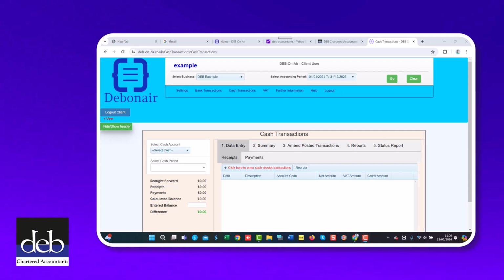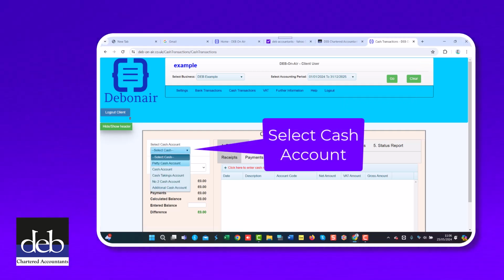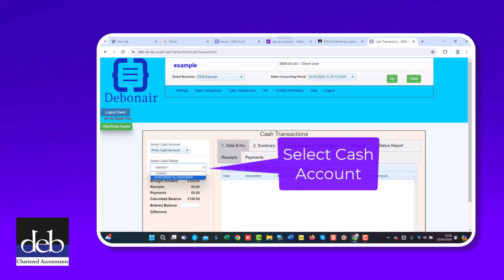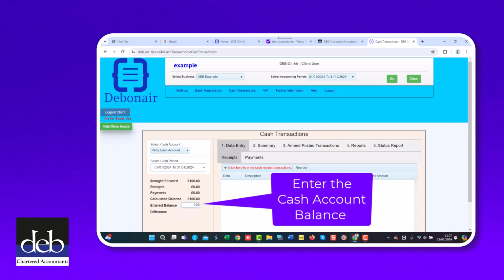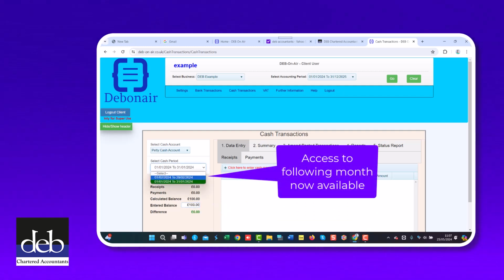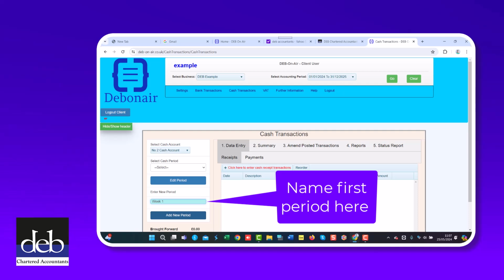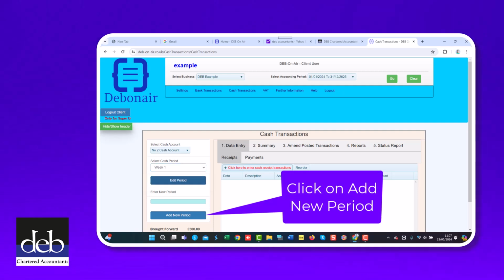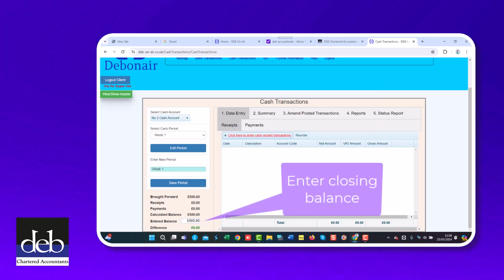How to choose a cash account periods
This video is part of a series that how to use Debonair the extremely simple and easy to use bookkeeping program from DEB to help small businesses cope with Making Tax Digital.

This video deals with choosing cash account periods in Debonair.

Debonair is provided free to clients of DEB Chartered Accountants. If you would like to become a client please give us a call on 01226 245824.